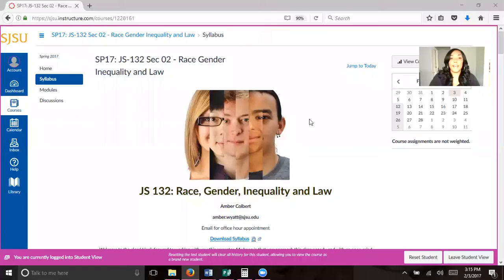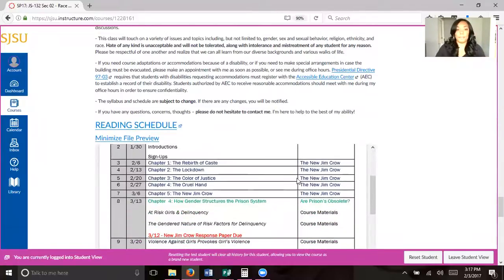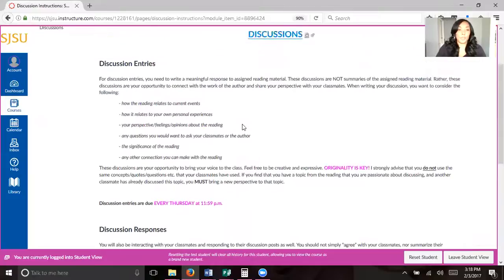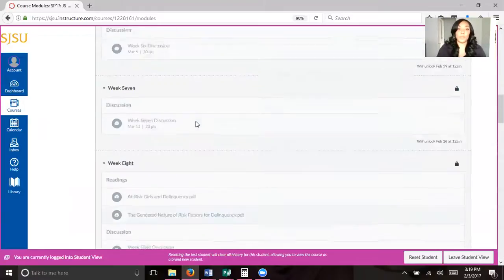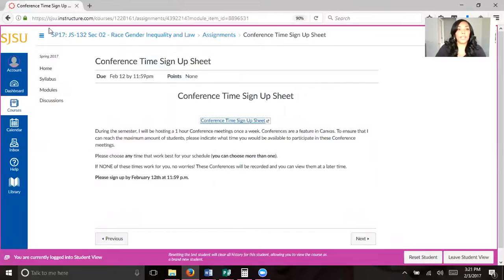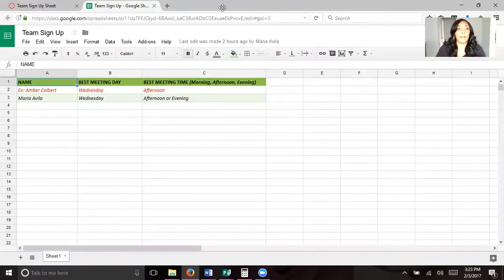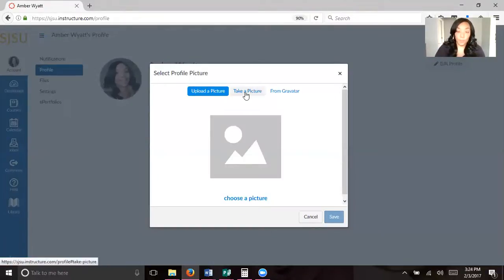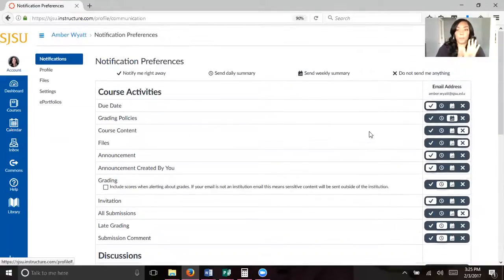Welcome JS 132: Race, Class, Gender, Inequality and Law!